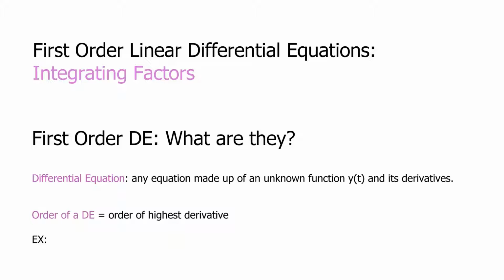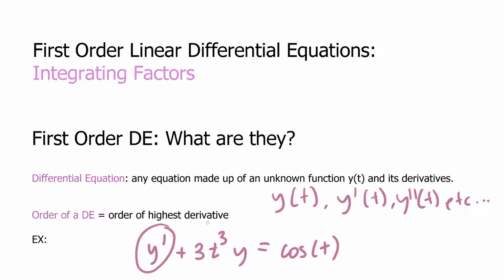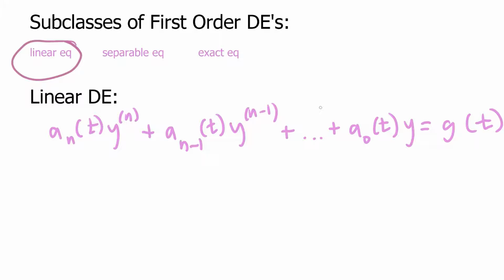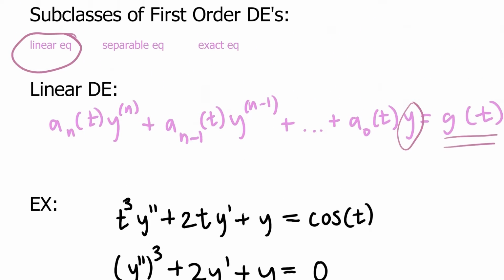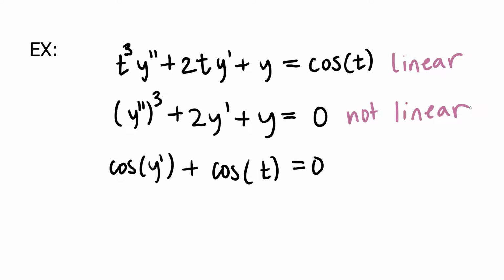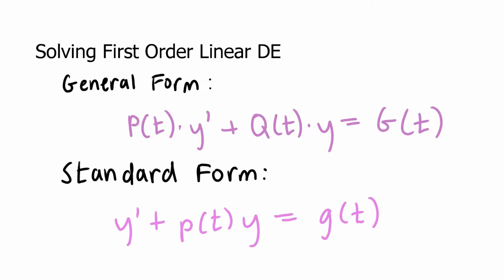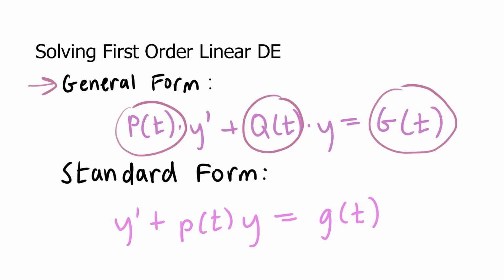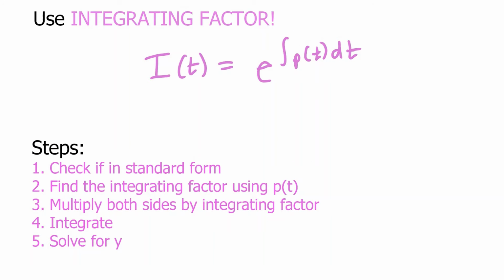First Order Linear Equations: Integrating Factors pt. 1